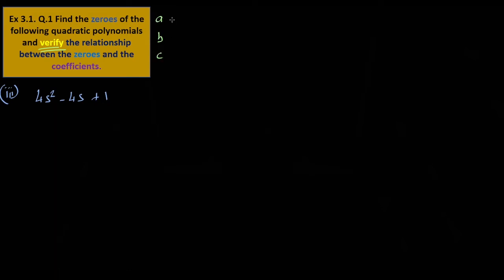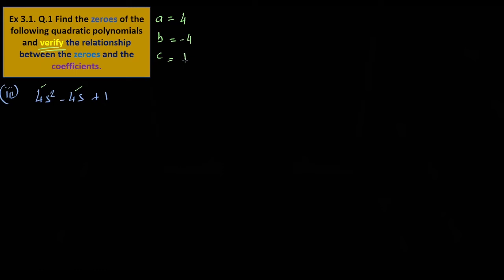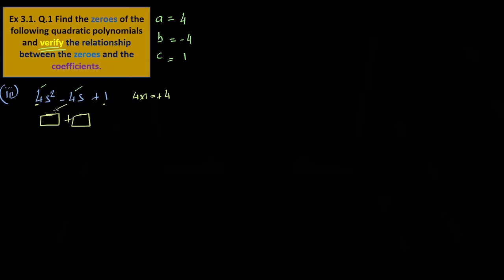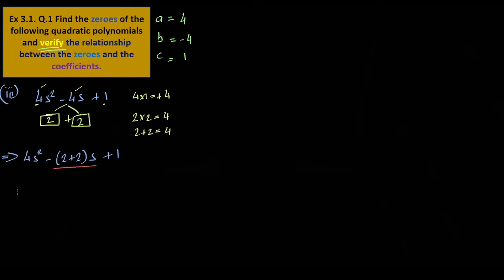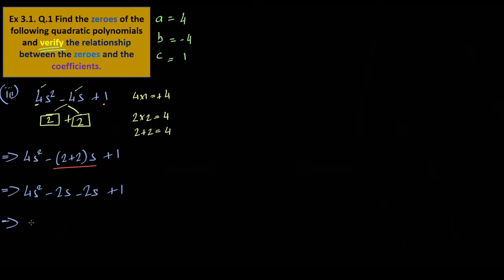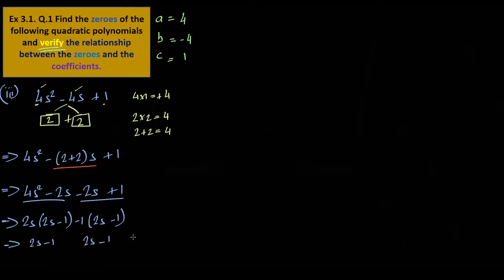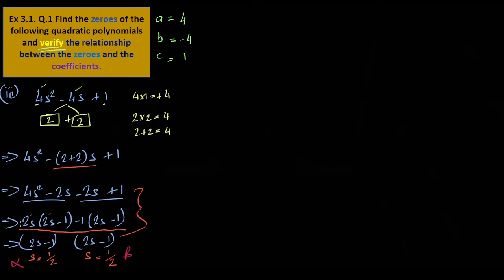Polynomials | Mizoram | Class X | Ex 3.1 Q.1 (iii)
Q.1 Find the zeroes of the following quadratic polynomials and verify the relationship between the zeroes and the coefficients.